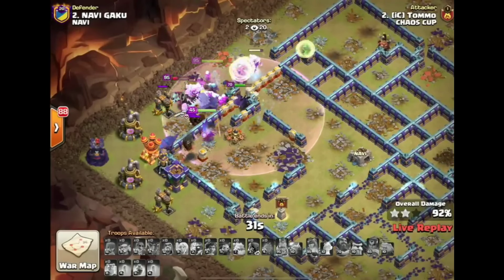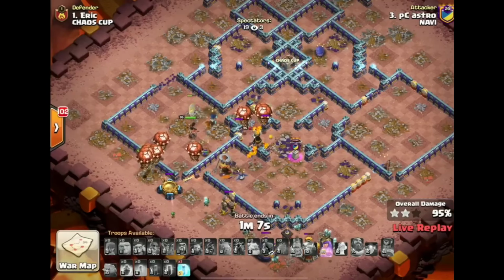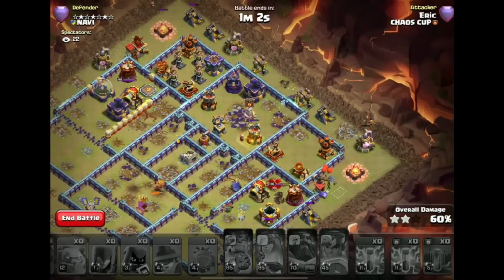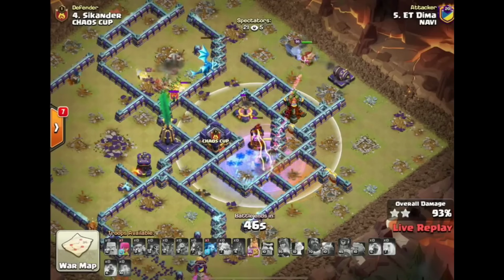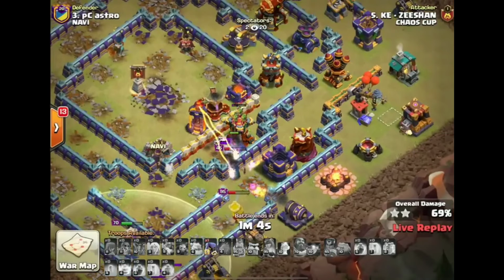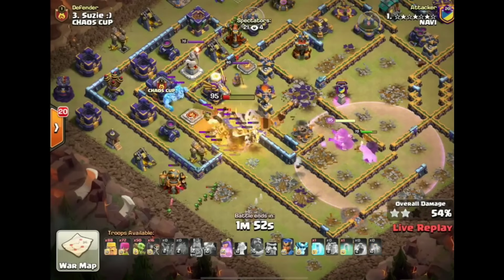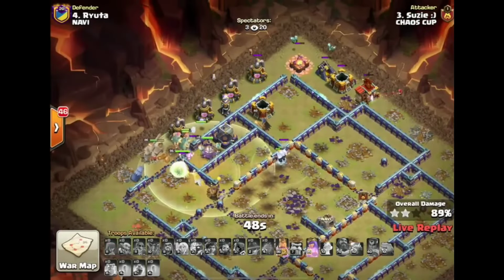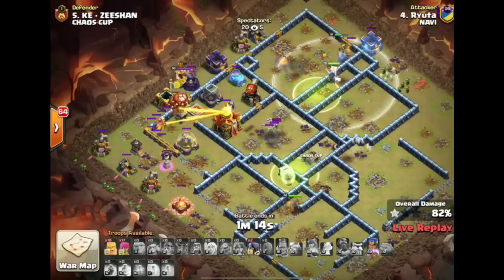Stars Got Town Hall 16 with 3 Star A Local Army's!!!! Clash of Clans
Clash of Clans | 5v5 TH16 War,
Teemper triples Town Hall 16 with ONLY The legendary Attacks! Clash of Clans